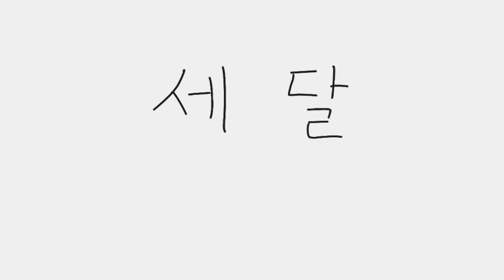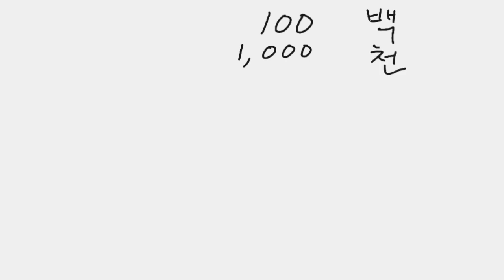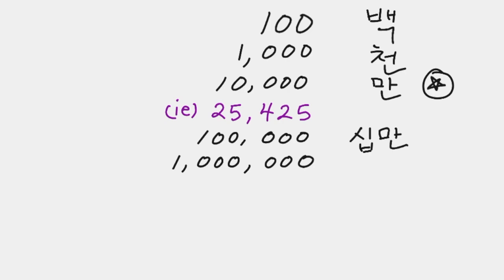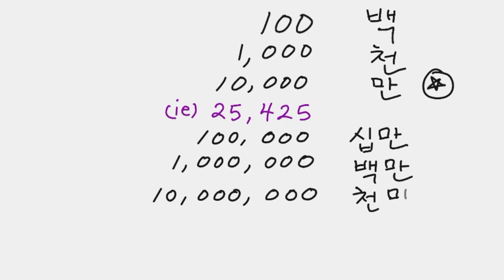Unit 10: Counters: 권, 달, 층, 원, 학년, 년, 월, 일; Numbers: 100 to 100,000,000 🇰🇷 Beginner Korean Lesson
Unit 10: Counters Part II: 권, 달, 층, 원, 학년, 년, 월, 일; Numbers Part II: 100 to 100,000,000 🇰🇷 Beginner Level Korean Lesson

🇰🇷 TheKoreanTutor.com 🇰🇷

Counters Part II 0:05
Numbers Part II 6:19